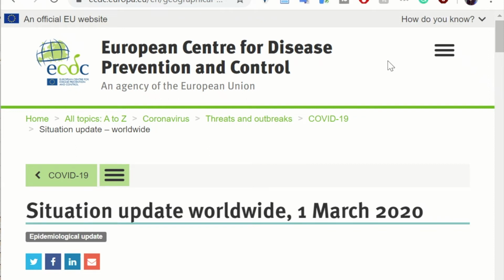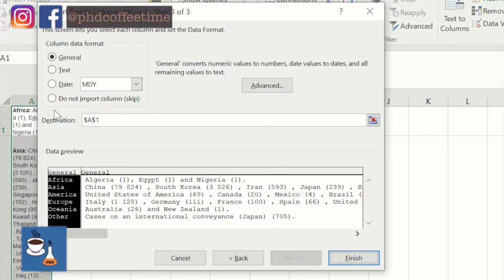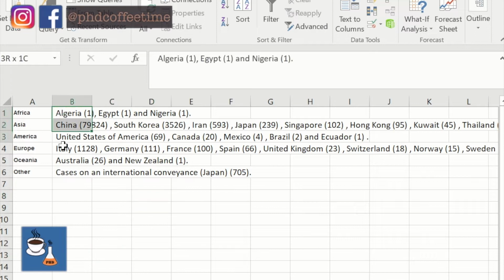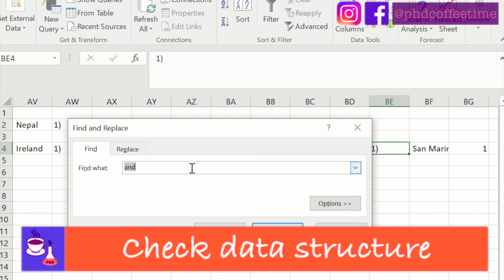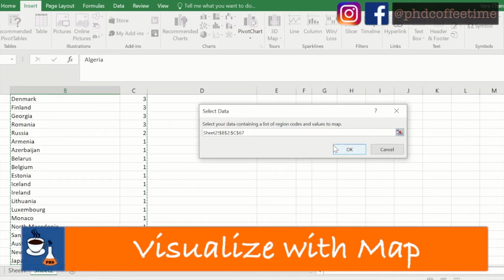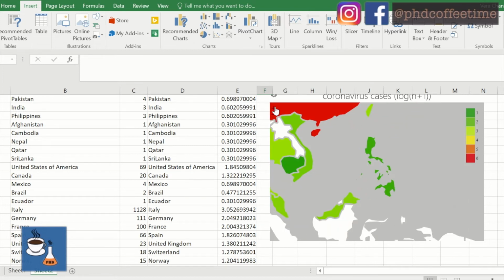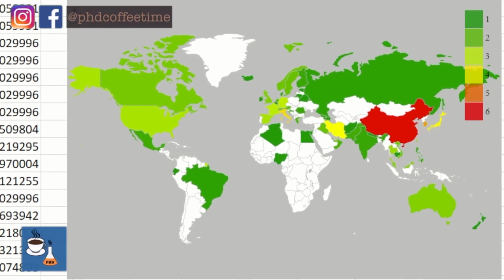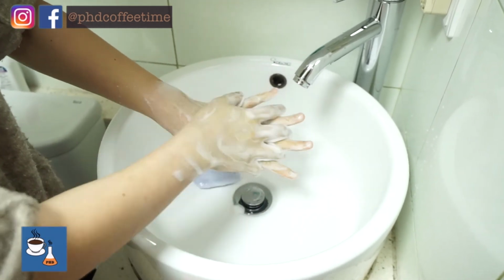Visualizing Geographical Map on Excel - COVID example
How to Create an Infectious Disease Map with Excel ExcelTips GeographicalMap Addin mapbuilding (Long Title)

We often see geographical heat maps on the news, and they are greatly effective ways to communicate numbers with reference to their distribution over the world.

Let's take a look at how we could create one for our own research project, with just Microsoft Excel and a free Add-in.

In this example, I used the update from European Centre for Disease Prevention and Control.

Thanks to Computergaga for showing me the free Add-in!